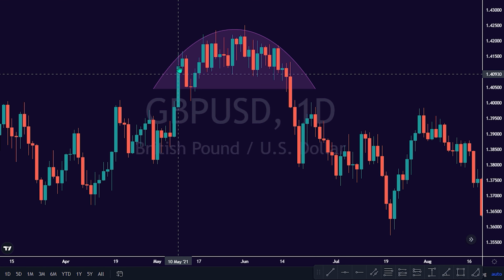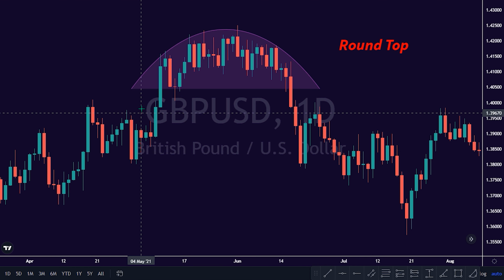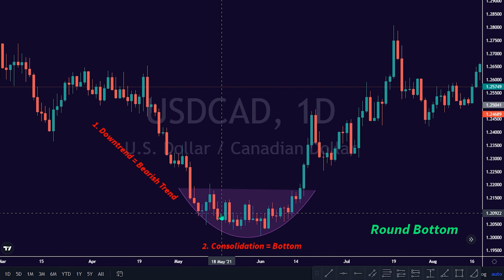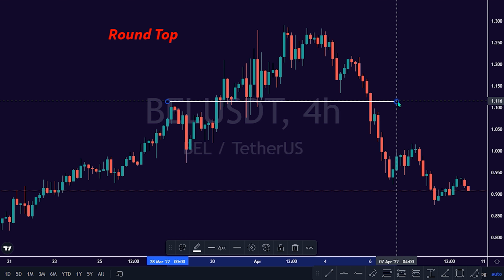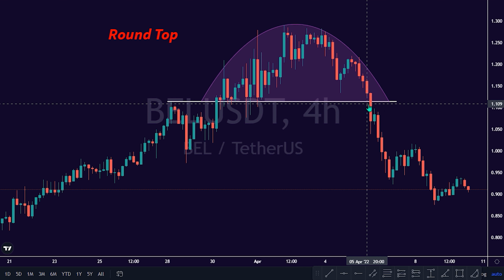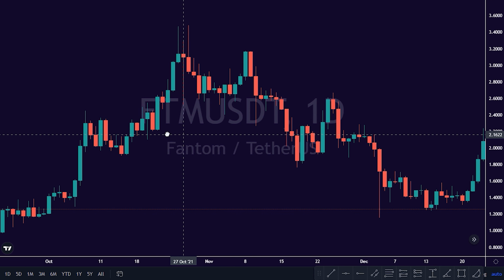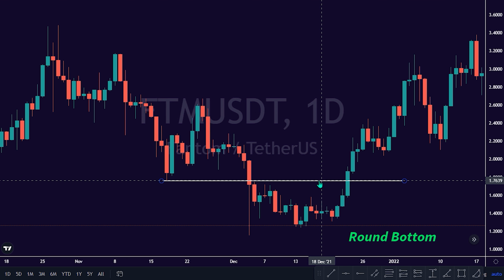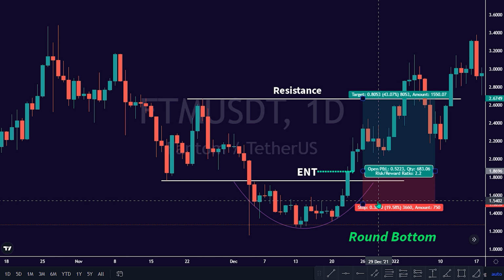All Trading Chart Pattern Explained - Advanced Part 21